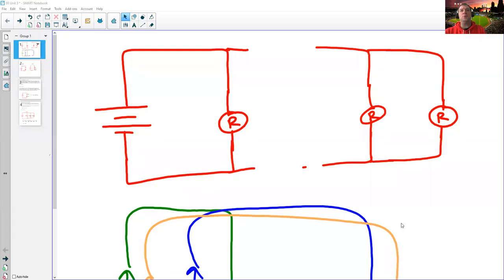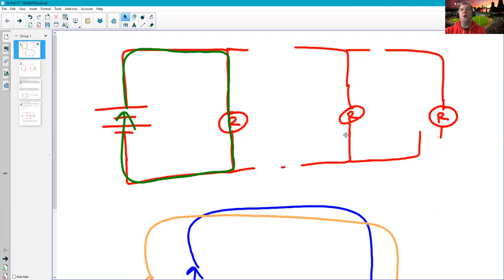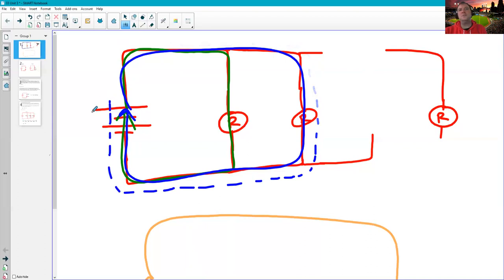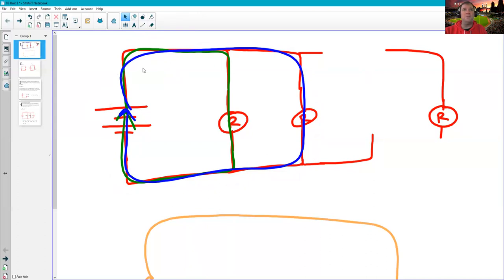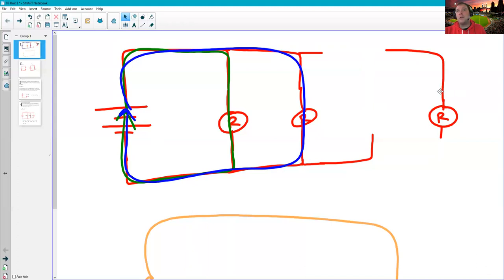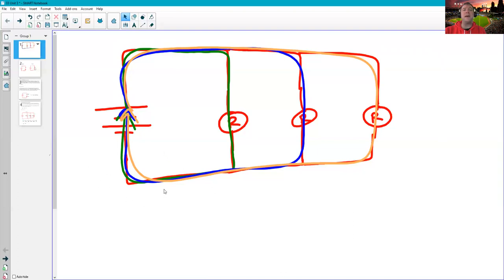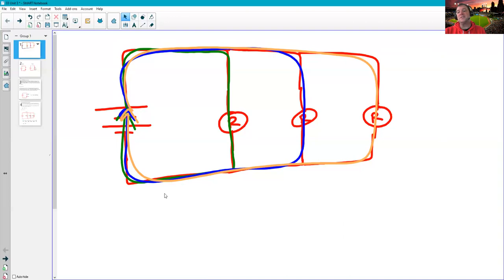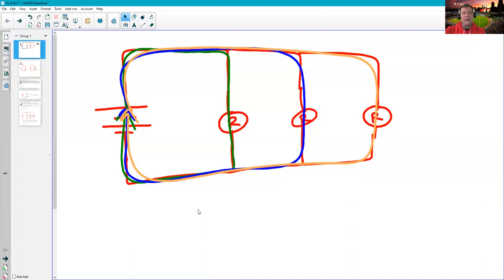Changes in Resistance with more side-by-side bulbs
Follow up to Activity 3; why did the compass readings increase when more bulbs were added?